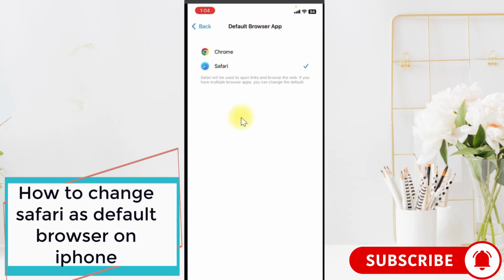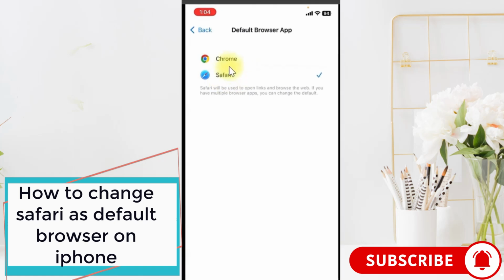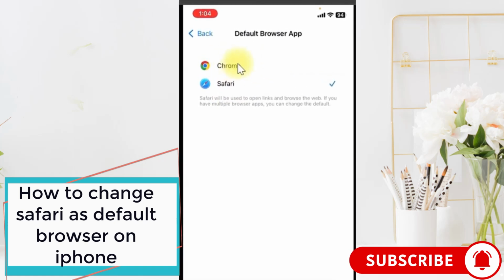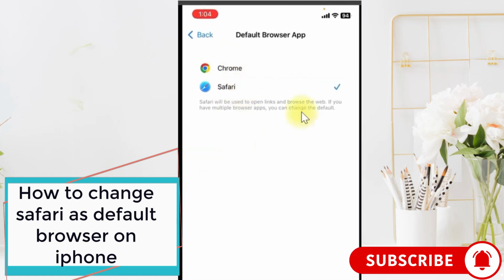How to Change Safari as Default Browser on iPhone ( STEP BY STEP)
Learn how to change Safari as the default browser on your iPhone! In this updated 2025 tutorial, you’ll see step by step how to replace Safari with Chrome, Edge, or any other browser in just a few taps. Works perfectly on iOS 14 and later (iPhone 6s or newer).

✨ What you’ll learn:
• How to open the right Settings menu in iOS
• The fastest way to switch from Safari to Chrome or Edge
• How to confirm the default browser change

🚀 Perfect for anyone who prefers Chrome or Edge instead of Safari!

📱 Compatible with all iPhones running iOS 14 and above.